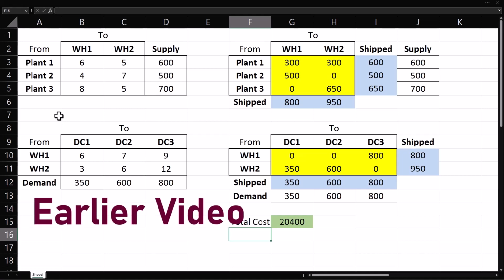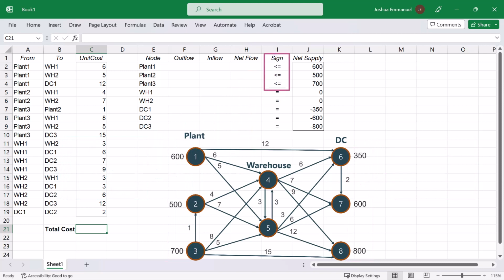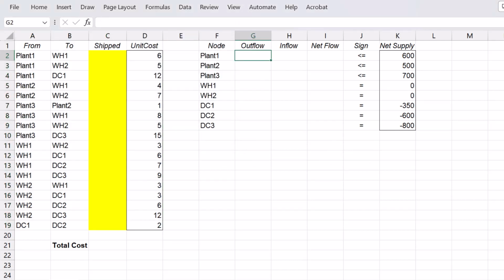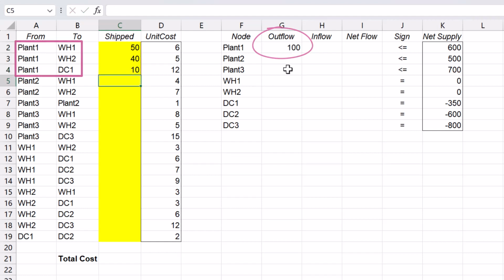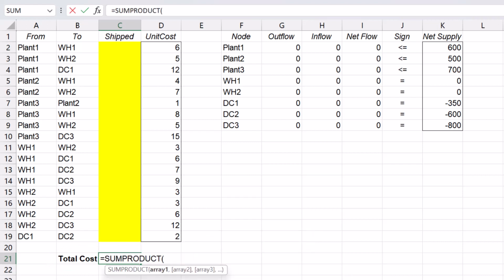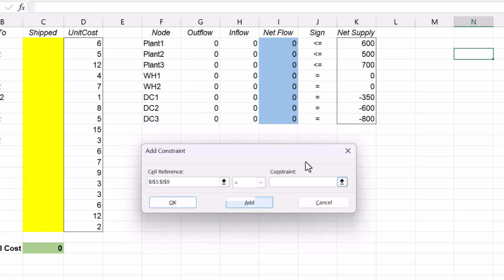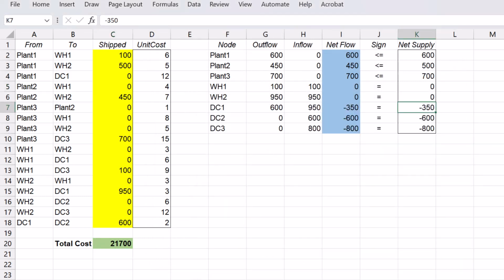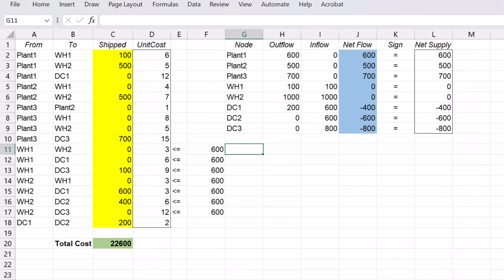Solve Transshipment in Excel 2 - Network Flow - Shipment between any 2 nodes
This video shows how to solve general network problems (Transportation, Assignment, Shortest Route, Maximal Flow) in Microsoft Excel where shipments are allowed between any two nodes.